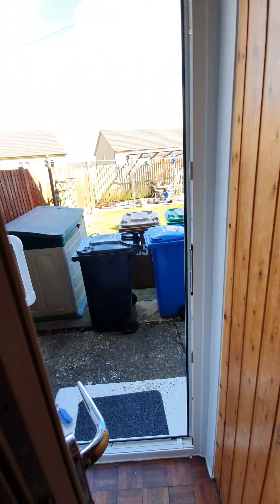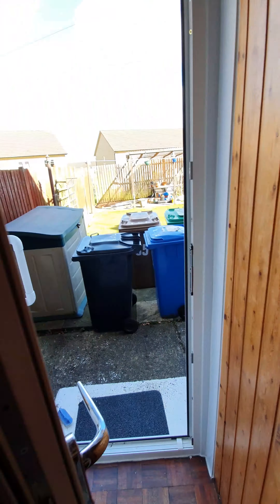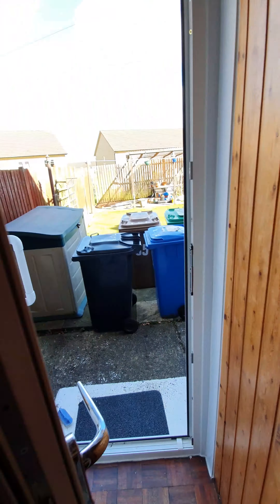FOR SLE: 35 LILAC BANK METHIL KY8 2HN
Well-presented 3 Bedroom Semi-Detached Villa situated in a QUIET CUL-DE-SAC with-in walking distance of all local amenities, schools and with good public transport links appealing to all age groups. Accommodation: Hall, lounge with a sunroom to the front, kitchen, 3 double bedrooms and a shower room. DG. GCH. Driveway. Gardens.